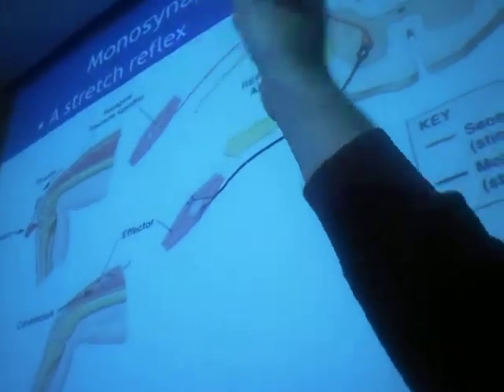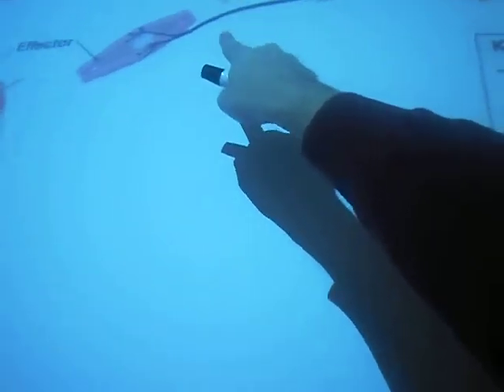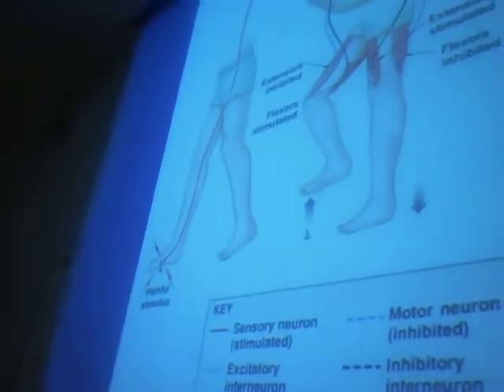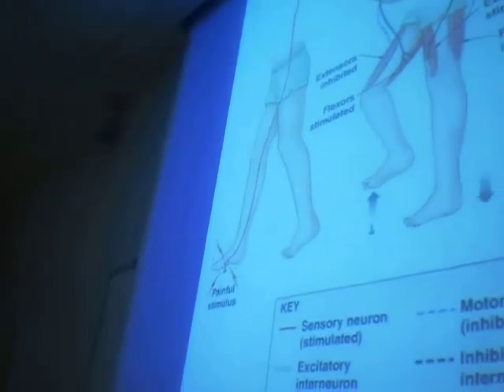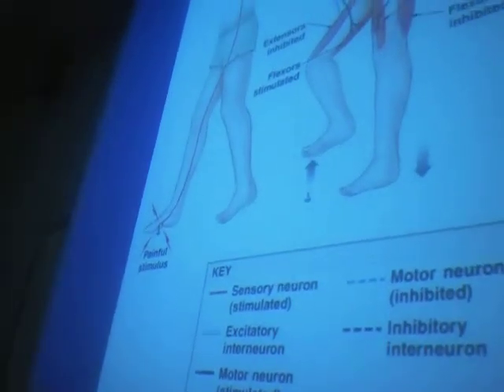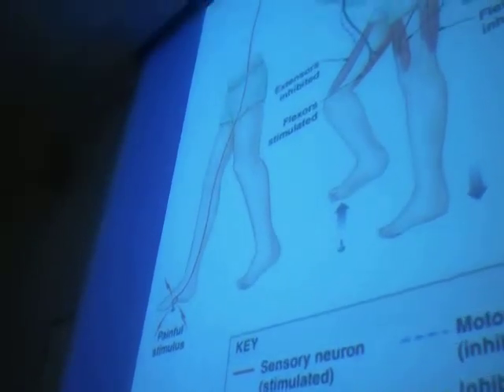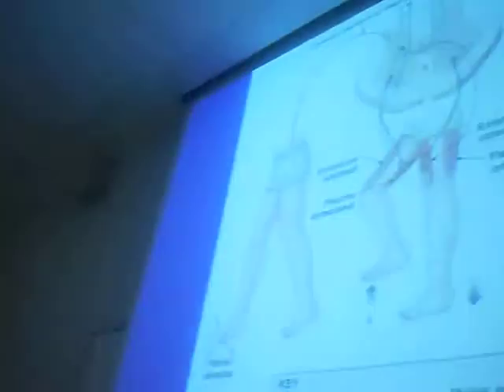Reflex Background Information